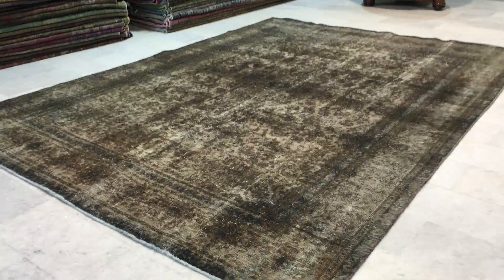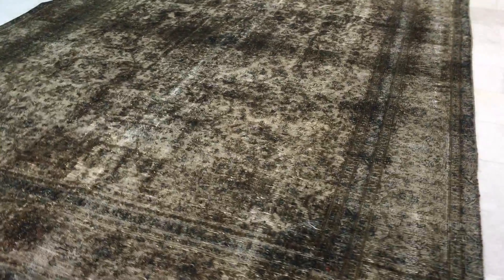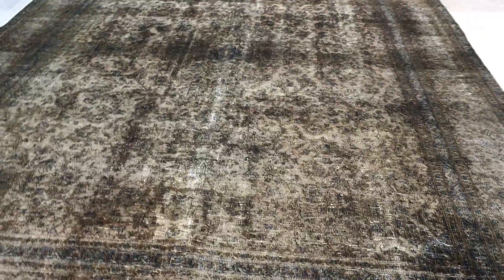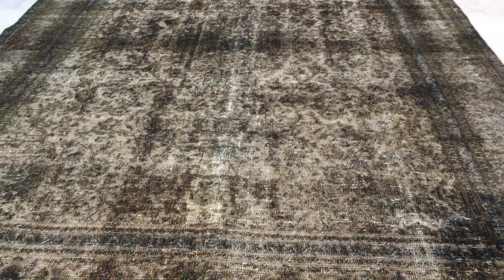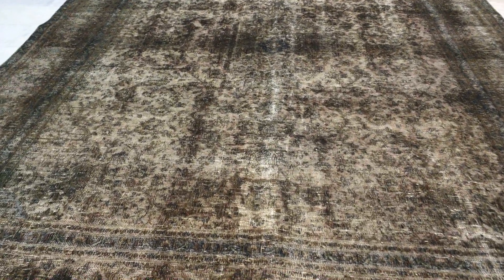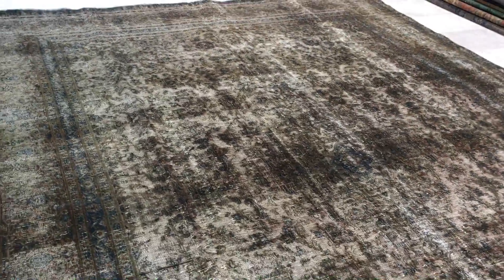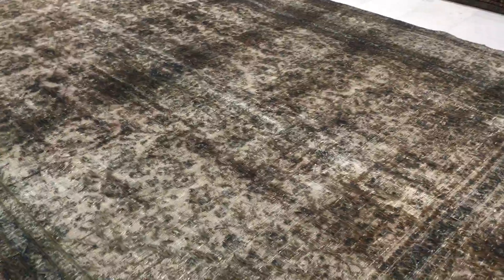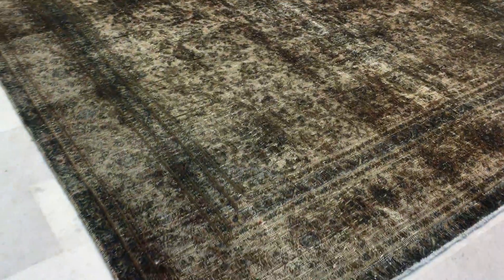vintage - teppiche 10727